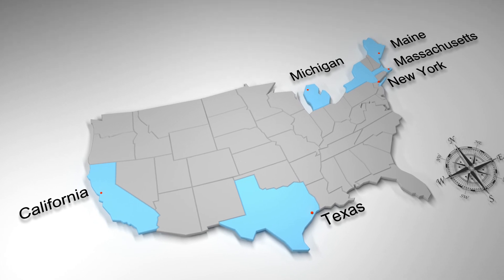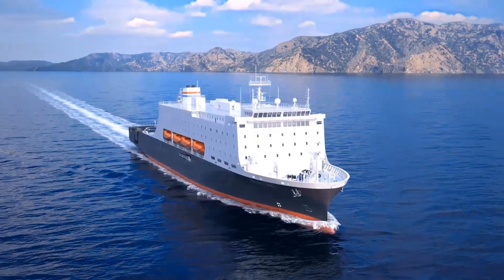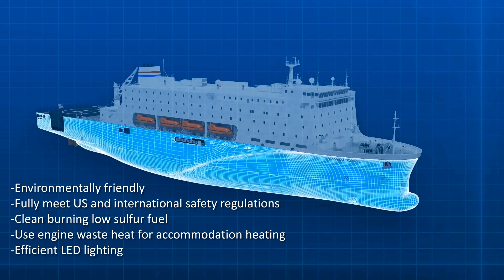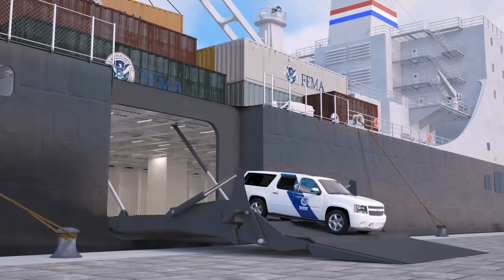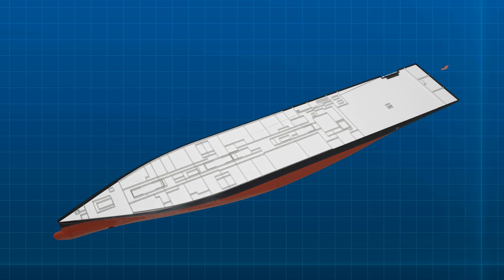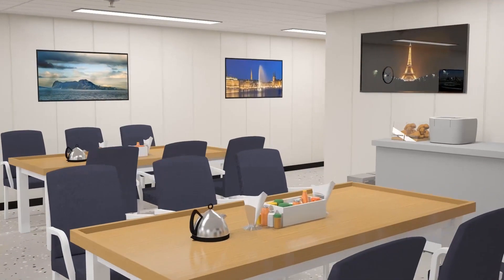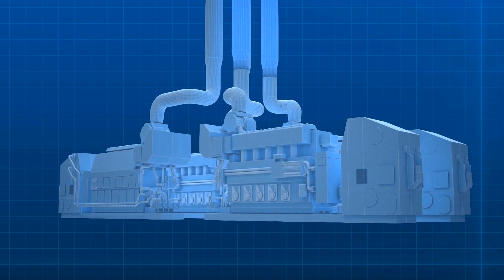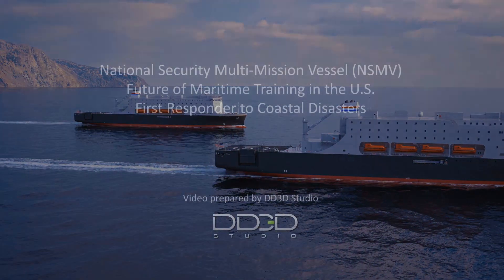Introducing the Future of American Mariner Education and Training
Video prepared by DD3D studio.
National Security Multi-Mission Vessel designed by Herbert Engineering Corp for the Maritime Administration